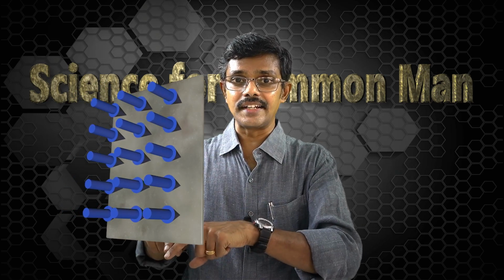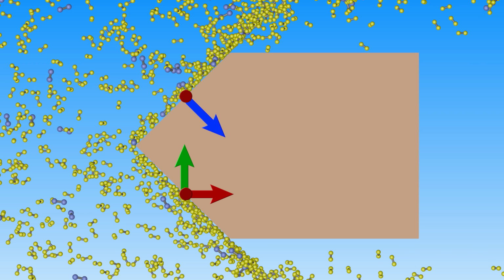How Aeroplanes fly | Simple explanation with animations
Why aircrafts do not fall and stay in air against gravity and fly are explained in simple language with animations. The physics behind take off, taking curve etc., are intuitively explained in this episode. The concept of aero foil and the flow around it is introduced in common mans language.

0:00 Introduction
0:30 Reason for Lifting force
2:31 Propulsion
4:29 Elevon and Rudder.

Presenter : Shiju G.Thomas
Theoretical Support: Biju Gopalakrishnan
Producer : Mary Roshni
VFX and Editing: Shiju G.Thomas

The animations presented in the video are copyrighted material of this channel.